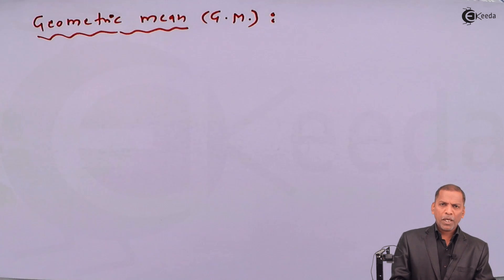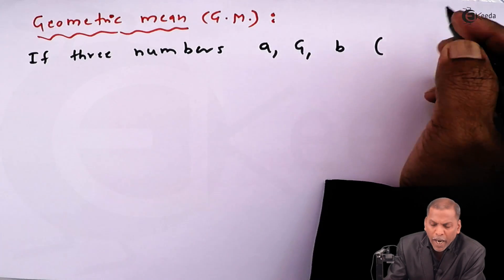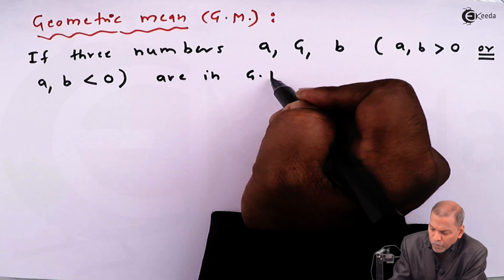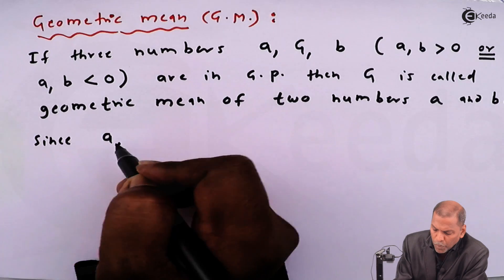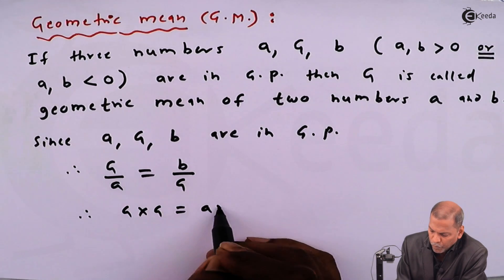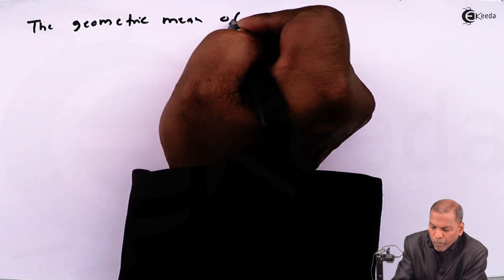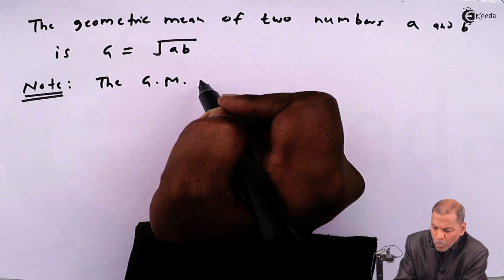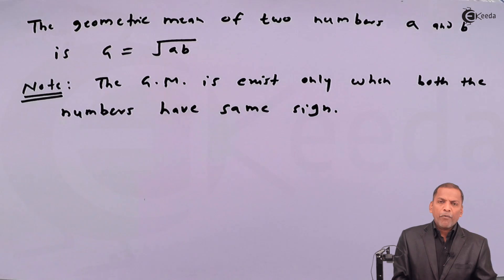What Is Geometric Mean - Sequence and Series - Maths Class 11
Happy Learning : )